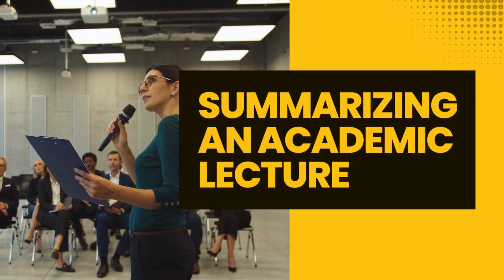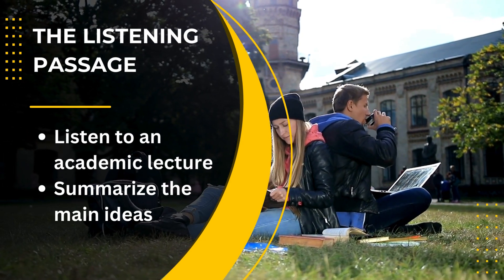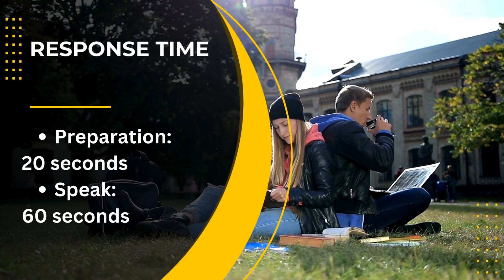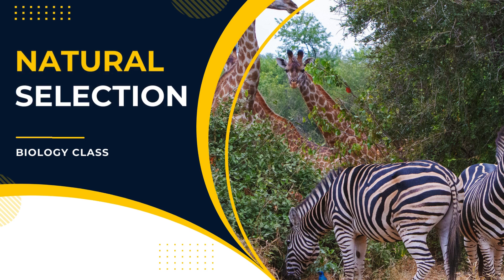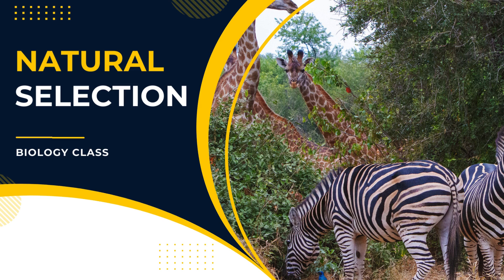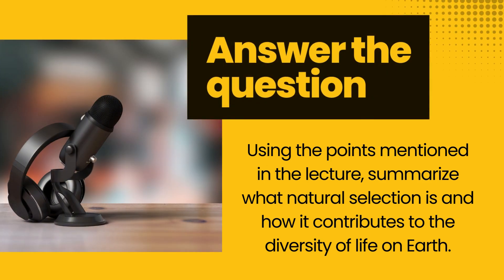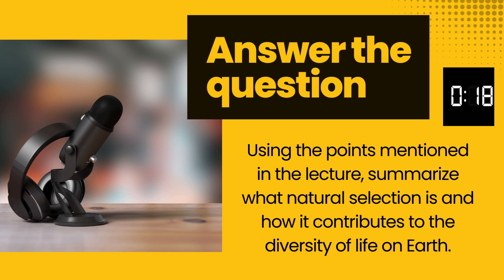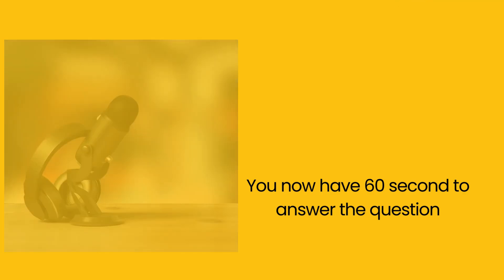TOEFL Lecture Speaking Practice - Biology | Natural Selections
Welcome to TOEFL Speaking task 4 and the topic is Natural Selection. In this video, we present a lecture from a biology class followed by a sample response for Task 4 of the TOEFL Speaking test.
This is the part of the speaking test where you have to summarize an academic lecture.

The video features a comprehensive lecture, similar to the ones you may encounter in TOEFL speaking task 4, where you will have to summarize an academic lecture on a specific topic. Following the lecture, we provide a sample response to Task 4, demonstrating how to effectively summarize the main points of the lecture.

Additionally, viewers can download a worksheet containing the transcript of the lecture and additional tips and strategies on how to approach TOEFL speaking task 4. This worksheet will assist you in practicing summary skills and improving your performance on the TOEFL Speaking test.

Join us as we guide you through the process of mastering Task 4 of the TOEFL Speaking test.